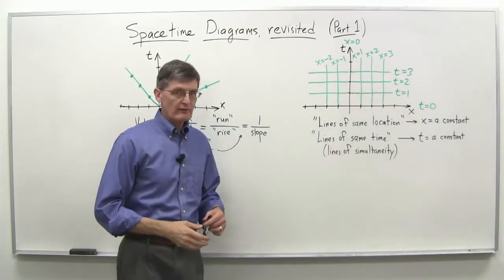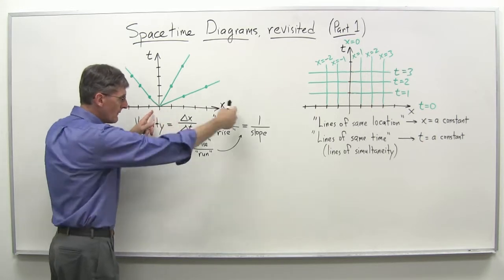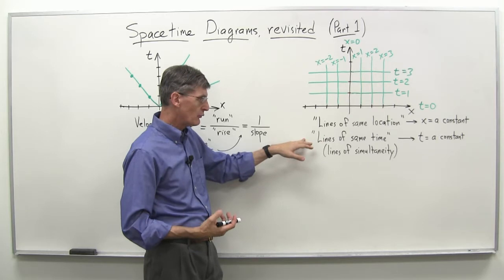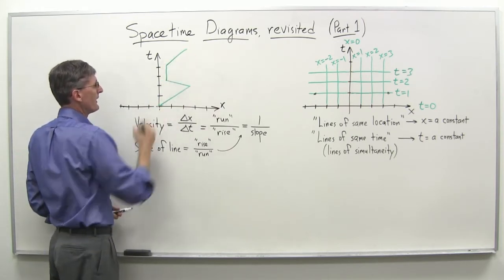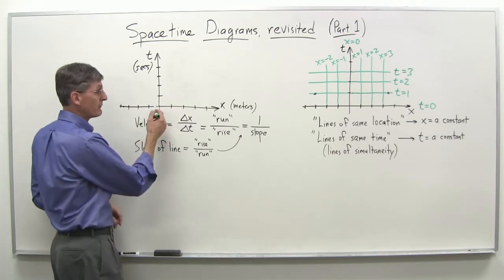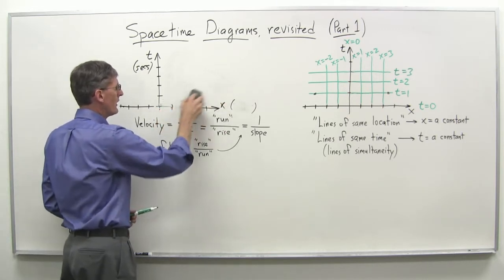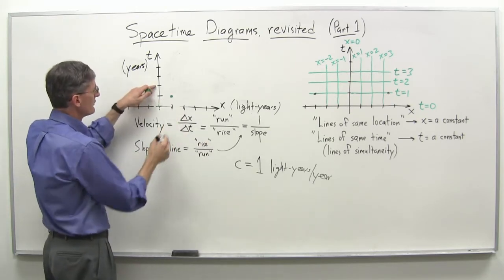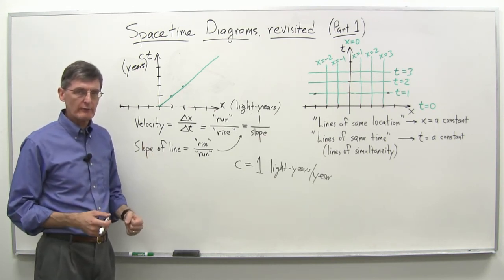Special Theory of Relativity | Stanford University |65|[Spacetime diagrams revisited (part 1a)]